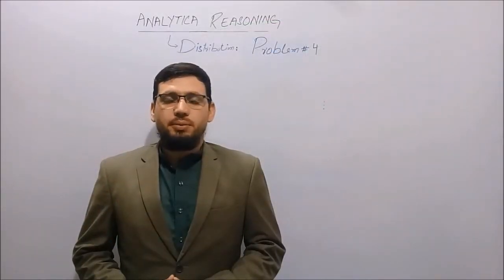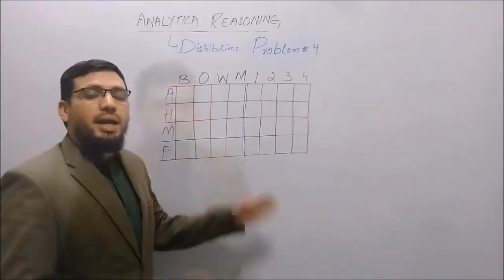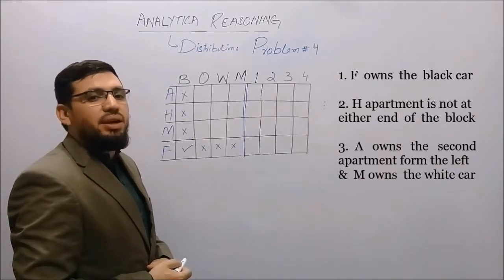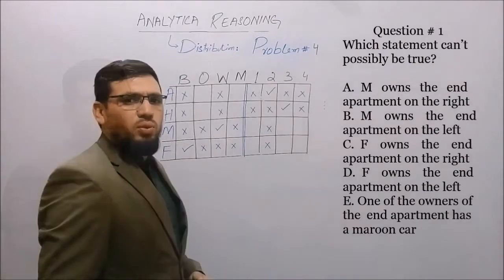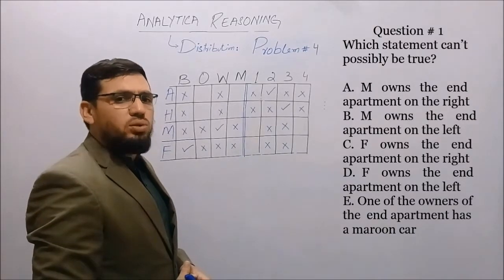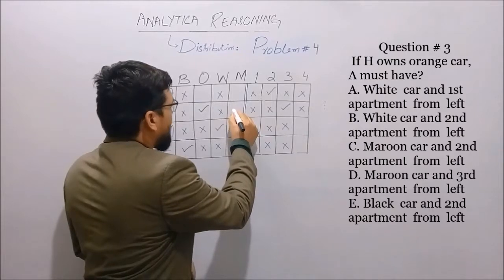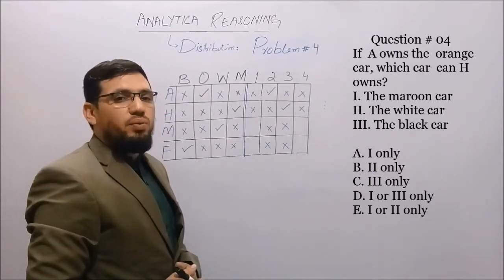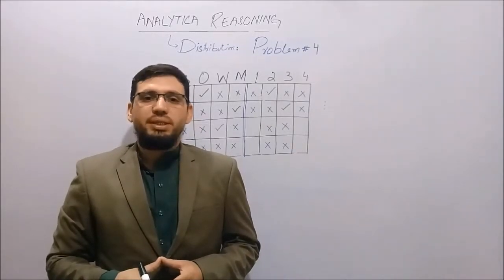Analytical Questions - Problem of Distribution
Tips for analytical reasoning & the easiest way to solve analytical reasoning problems.
A problem of distribution has been solved critically where the data appears in two dimensions at a time.